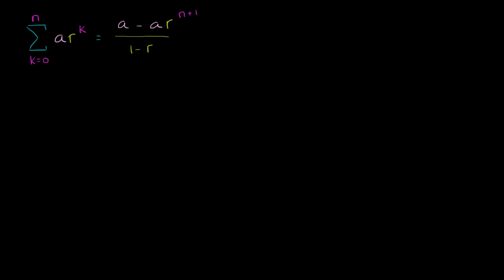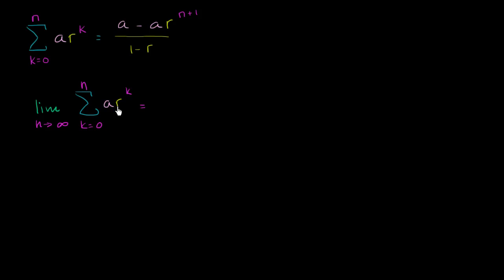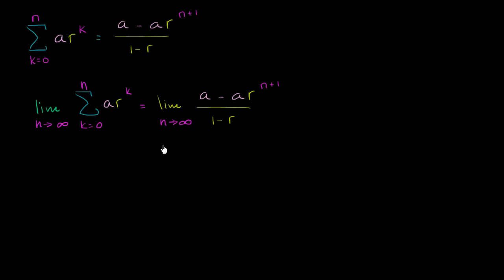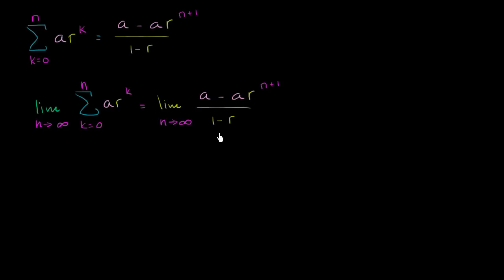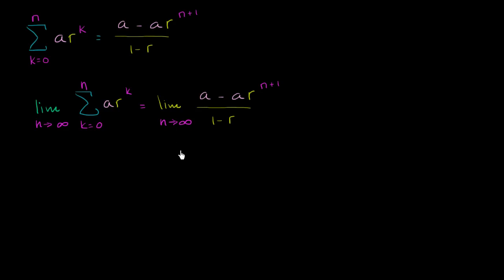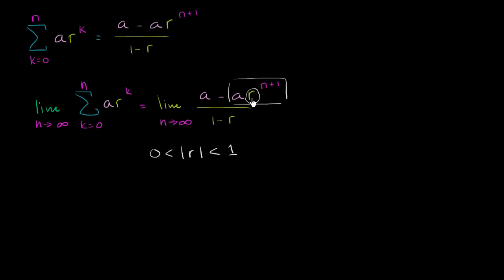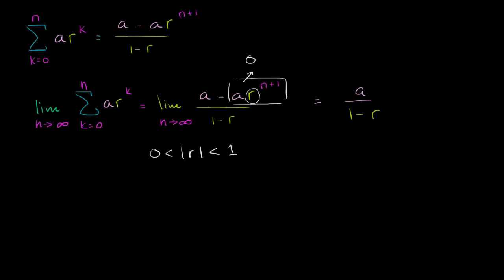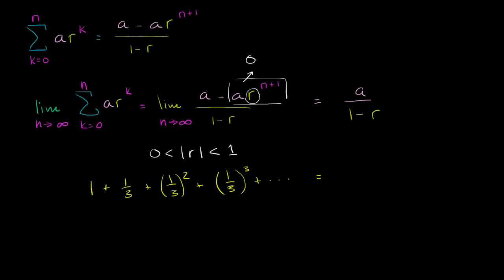Sum of an infinite geometric series | Sequences, series and induction | Precalculus | Khan Academy